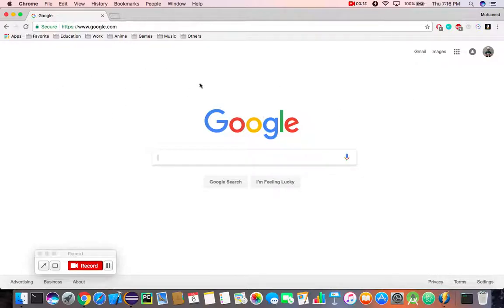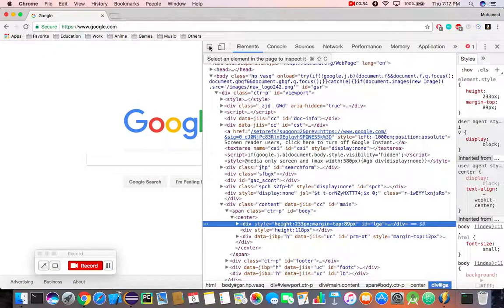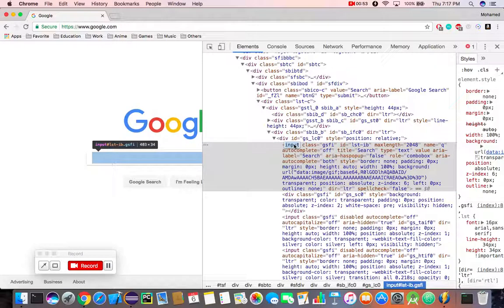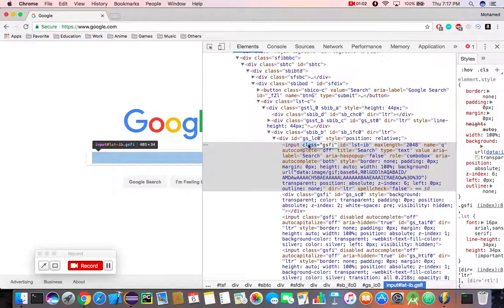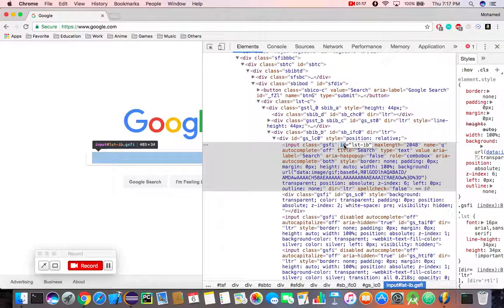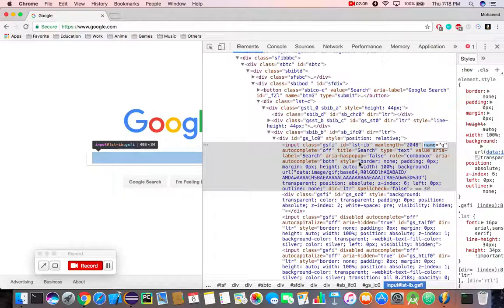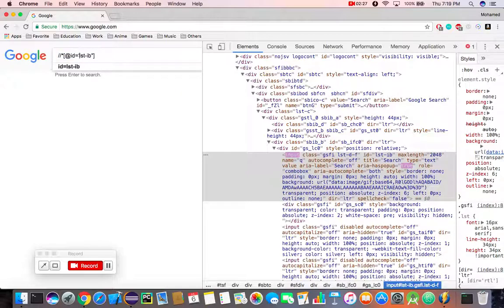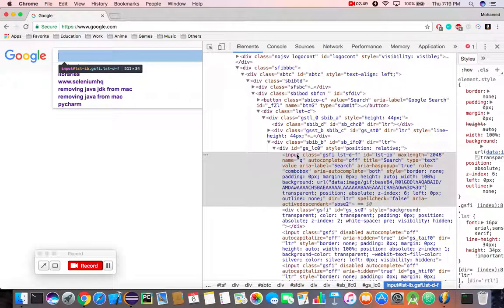Selenium - Tutorial 4 - Inspect